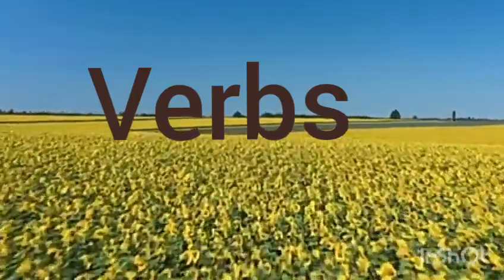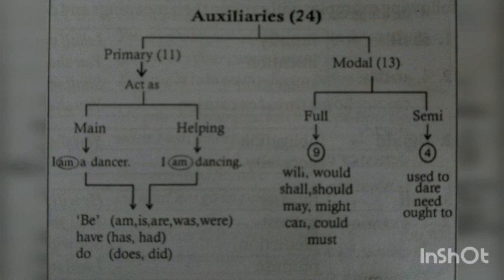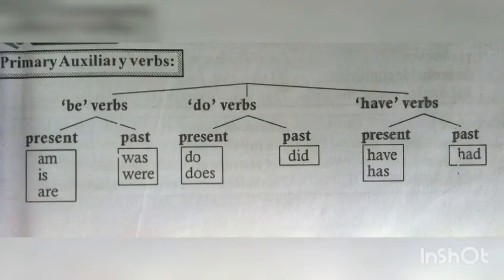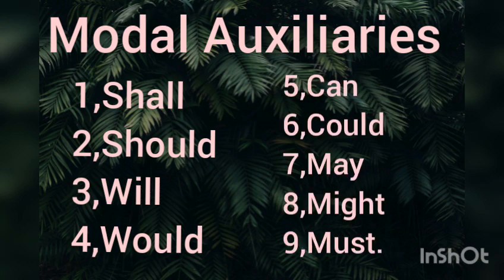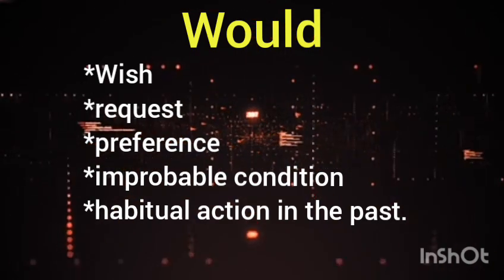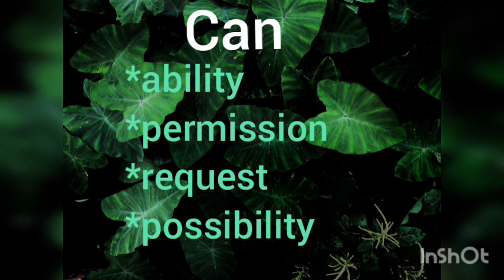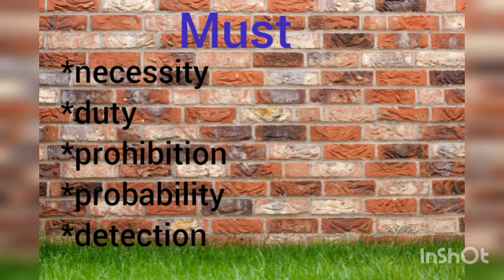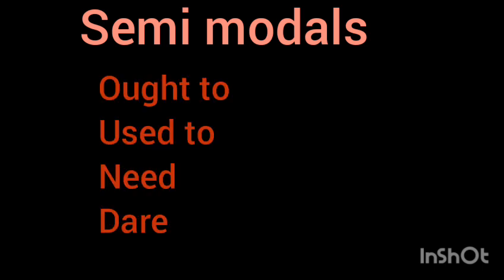Grade:XlEnglish /Verb. 24/05/21.